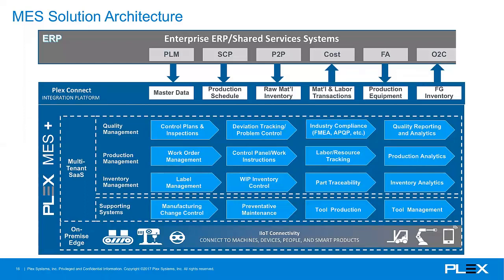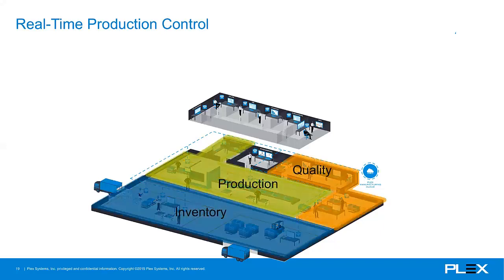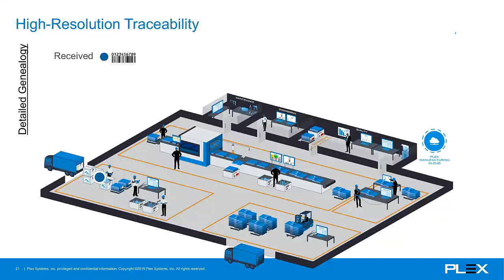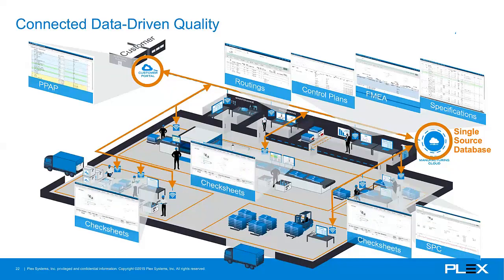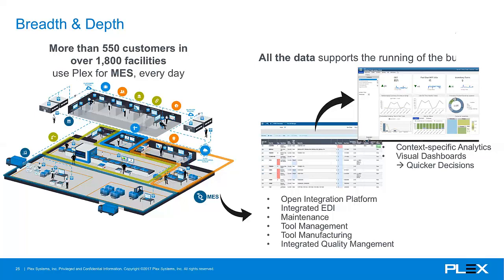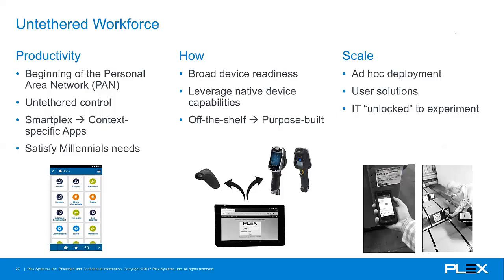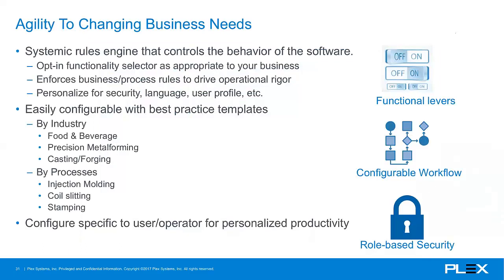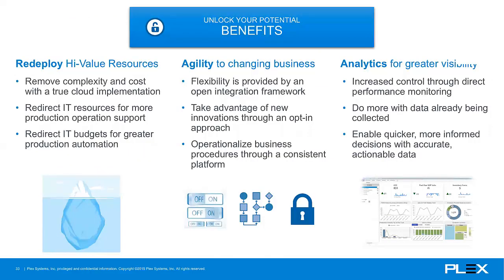Plex MES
Detailed description of how the Plex Manufacturing Cloud delivers value as a manufacturing execution system (MES).